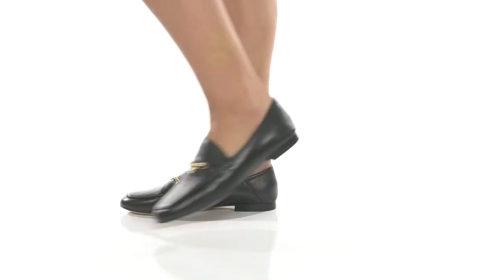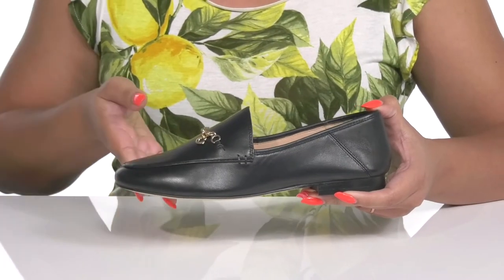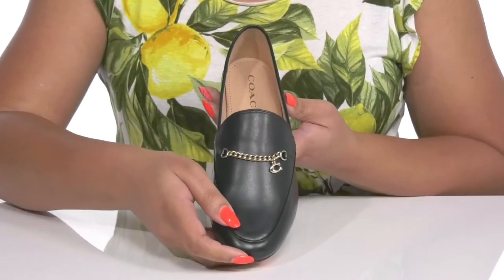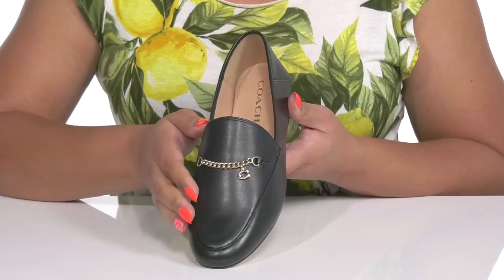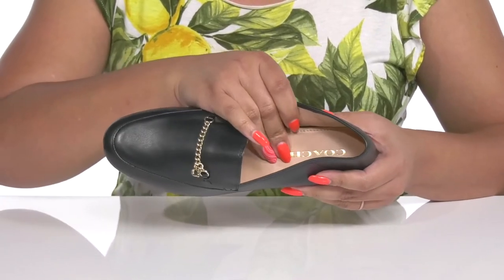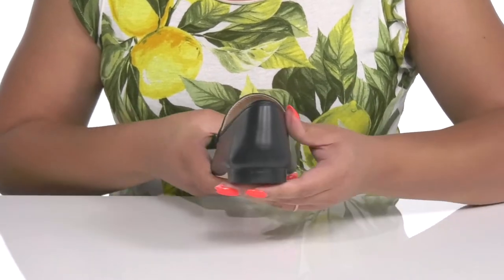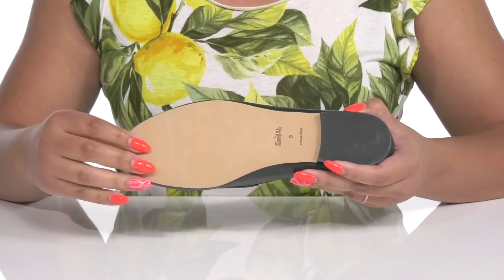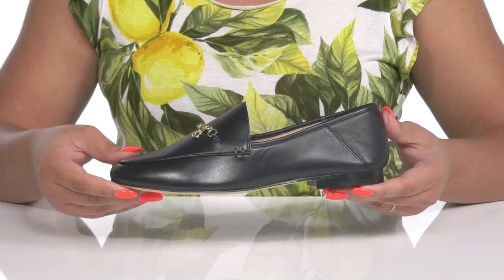COACH Hanna Leather Loafer SKU: 9830203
Keep a footwear that keep you moving more, adding COACH&reg; Hanna Leather Loafer.
Leather upper.
Leather lining.
Leather insole with branding.
Slip-on style.
Round toe.
Ring and chain accented band.
Synthetic outsole.
Imported.